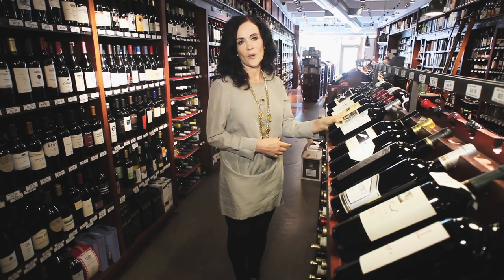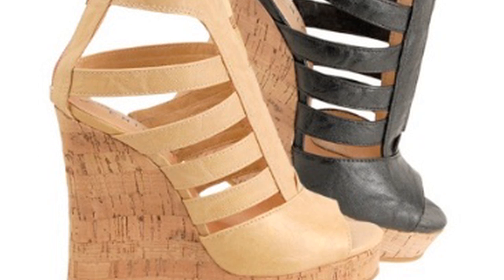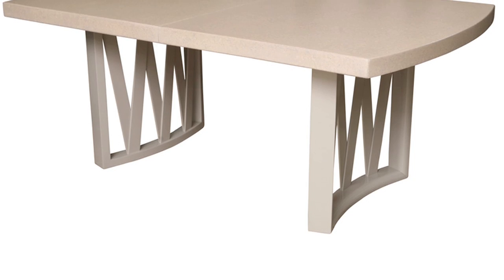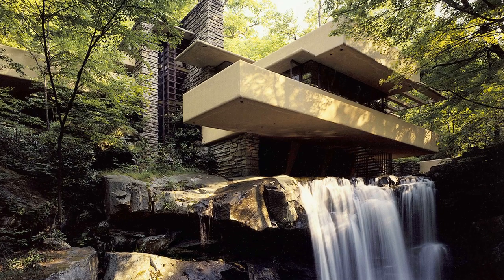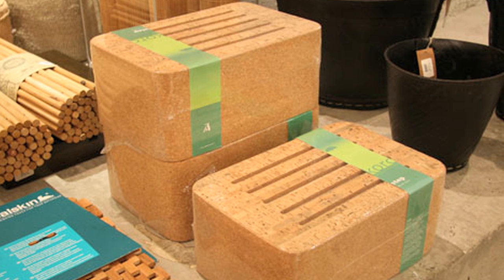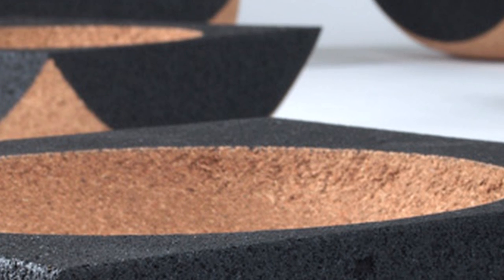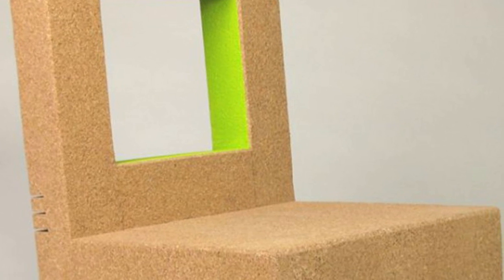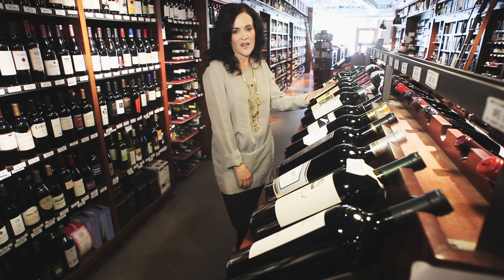Daniella on Design - Put a Cork in It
Cork! It's not just about wine stoppers and wedge shoes. Cork's sustainability and multiple design uses are phenomenal.

Cork is the outer bark of a special oak tree. After each harvest the cork tree fully regenerates its precious bark and can be harvested over and over again until the tree reaches approximately 200 years of age.

Cork is an amazing material: it's elastic, waterproof, fireproof, and buoyant. Plus, it's sustainable, environmentally friendly, and easily recyclable. Most cork today comes from Portugal.

Cork has been used in progressive modern furniture for decades, utilized by some of the greatest figures in the history of modern design. One of them was the Viennese-born Paul Frankl, whom I consider one of the fathers of Modern American design. In the 50s, Frankl launched a series of furniture for the Johnson Company of Grand Rapid Michigan. It included several tables of bleached cork tops over wooden legs. Those tables, which are praised by collectors today, were promoted in America's foremost design magazines, granting Frankl a notable reputation.

Frank Lloyd Wright chose cork tiles out of all materials to clad the bathrooms of his masterpiece "Fallingwater." Fallingwater is widely considered the world's most celebrated modern house and its image is well known. The surrounding woodland and the powerful falls that provided the magnificent setting have captured the imagination of generations of design lovers.

Yet, only those few who have visited this dream house would be able to peek into the bathrooms. All the bathrooms are made of cork tiles, floor to ceiling. I had the privilege of visiting and I have to say -- after seeing these bathrooms firsthand, the patina accumulated over time on the surface of the cork making it even more attractive, lively and dynamic.

Cork is perfect for bathrooms because it is waterproof and has natural anti-fungal properties. It is an underutilized material for bathrooms and accessories, but you can find products like cork bathrooms seats at the Conran Shop.

A new generation of designers are excited about the possibilities of cork -- you can find lighting, furniture, vases, tableware, toys, place sets, and tiles all made of this humble material. In fact, you could say we are in the middle of a great cork revival.

The company Yemm & Hart, for example will recycle your wine bottle corks into floor tiles, and Design Within Reach holds an annual competition for creating original miniature chairs made of champagne bottles.

A couple of years ago, Vitra launched a series of limited-edition cork pieces by Jasper Morrison whose series of minimalist furniture and bowls is called the Cork Family. These pieces are defiantly cutting edge, state of high design as much of Morrison's designs.

When I visited the Makers Market fair in Queens, I was very impressed with the bold and colorful cork furniture by designer Daniel Michalik. He has developed a way to make cork panels flexible by slashing the surface in repetitive pattern. He tends to use recycled leftover cork from the bottle stopper industry. His Cortiça Chaise Lounge and Sway Stools are particularly striking.

Cork deserves attention. It is environmentally responsible, completely sustainable, recyclable, and plentiful. Cork can be processed into fantastic shapes for various uses in modern interiors, fitting into a green lifestyle perfectly, on design.